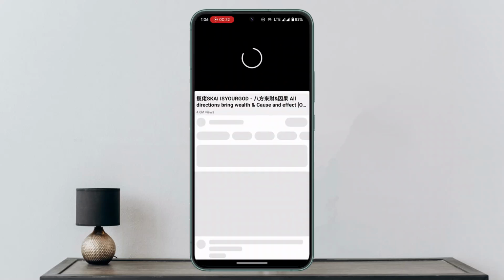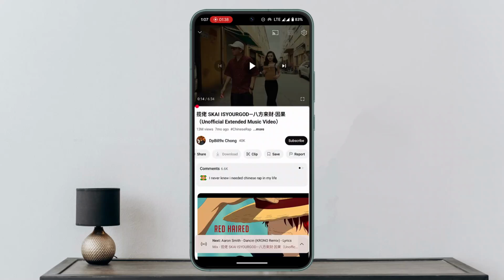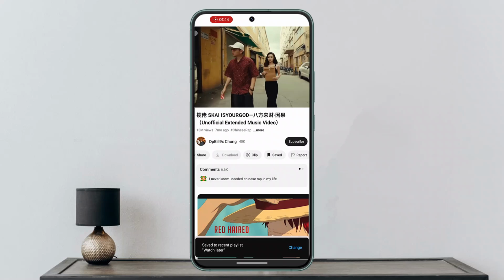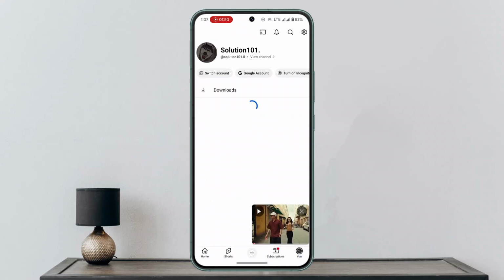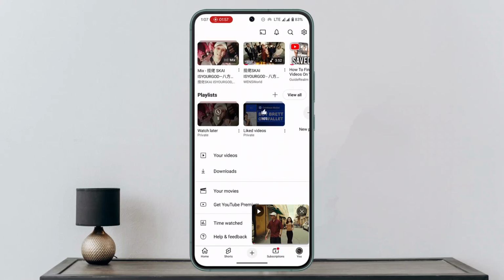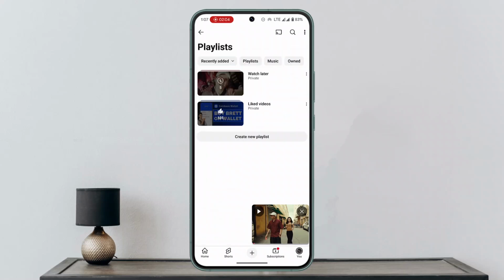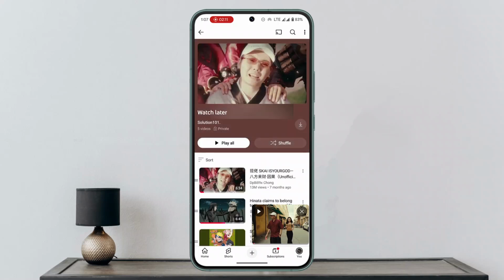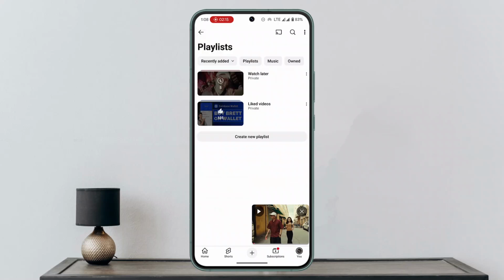How to Find Saved Videos on YouTube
Finding saved videos on YouTube is a simple process that lets you revisit content you've marked for later viewing. This tutorial walks you through the entire process using the YouTube mobile app.

To begin, launch the YouTube app on your mobile device. Locate any video you want to save and tap on it to open. Below the video player, you'll see several icons including 'Like', 'Share', and 'Save'. Tap the 'Save' icon (represented by a folder with a plus sign). A popup will appear asking where to save the video—by default, it’s added to your "Watch Later" playlist, though you can choose a different playlist if you've created others.

Once saved, exit the video and return to the YouTube home screen. Tap on the "Library" icon, typically found at the bottom right corner of the app interface. In the Library tab, scroll down to the "Playlists" section. Here, you'll find all your saved playlists, including "Watch Later" and any custom playlists you’ve made. Tap on the playlist to view all videos saved under it.

This process helps keep your viewing organized and lets you easily manage your saved videos. If you’re using the desktop version of YouTube, the process is similar—saved videos will also appear in your "Library" under the same "Watch Later" playlist or any playlist you've selected while saving.

Timestamps:
0:00 Introduction
0:13 Saving a video on YouTube
0:37 Navigating to Library
0:46 Accessing saved videos in playlists
0:56 Conclusion